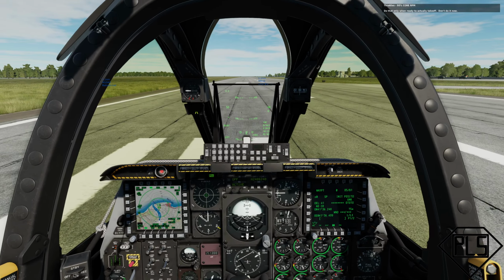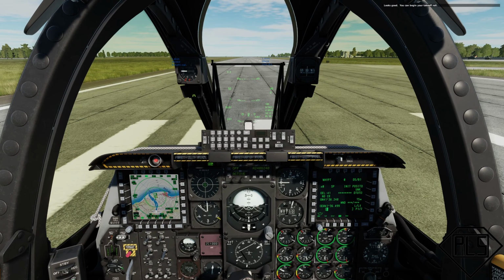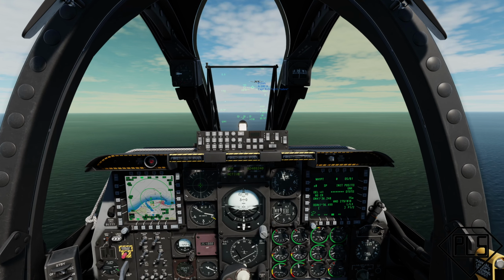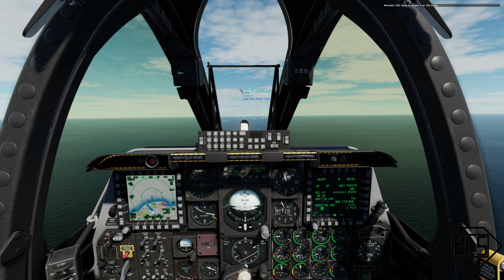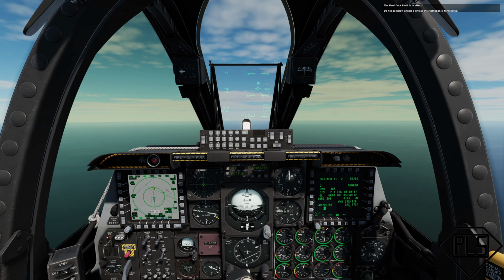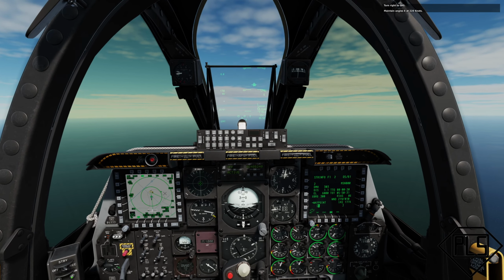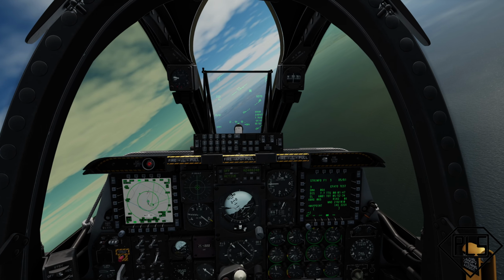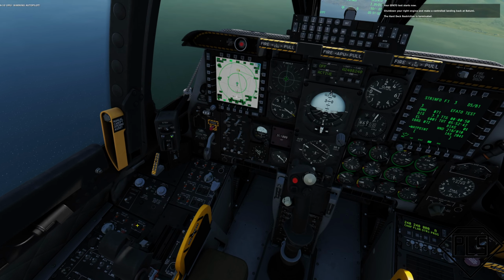DCS: World A-10C II Tank Killer Training Part 2-2 Takeoff and EFATO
So my whole game and OBS had crashed when recording this video at the end of the video clip. The only thing that is missing is for the Instructor to tell me that the shutdown procedure was good and for me to end the mission. This clip in particular was the fifth time recording it after finding the previous iterations where of garbage quality, so I wasn't going to take the time to shoot another one and have that one be any worse.

I will be going through the Training Missions that DCS: Worlds provides for the A-10C. After that I will be going through a training campaign that goes through a tougher assessment of the A-10C.